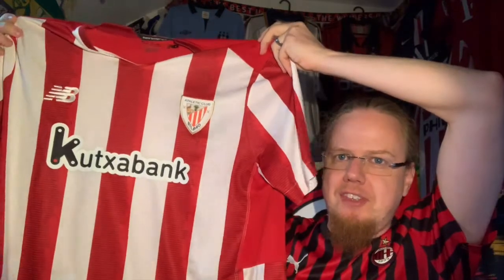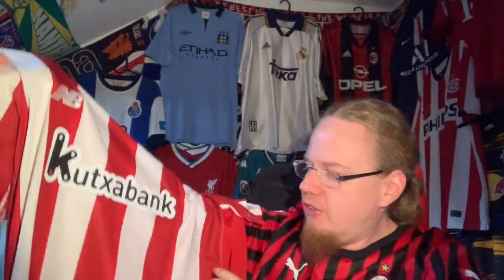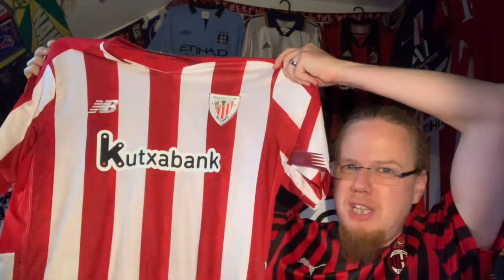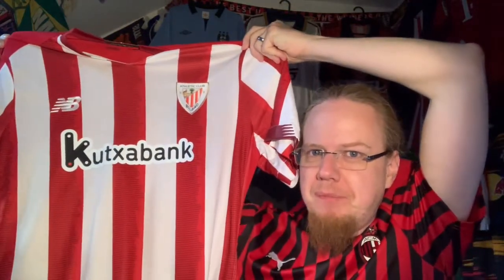The Big British Parcel II: The LaLiga Collection Feels Complete Now!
There are only a handful teams from Europe's top 8 leagues, that I would consider to be glaring holes in my collection. Well, by getting this shirt, my LaLiga collection feels a whole lot more complete, In addition, there were a few more goodies in the parcel, which will be quite valuable to me in the near future. :)